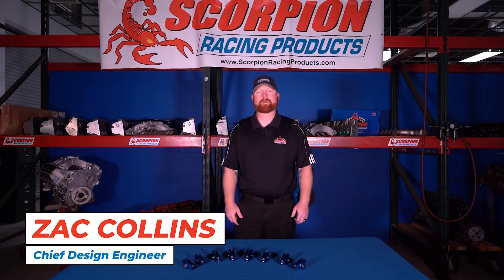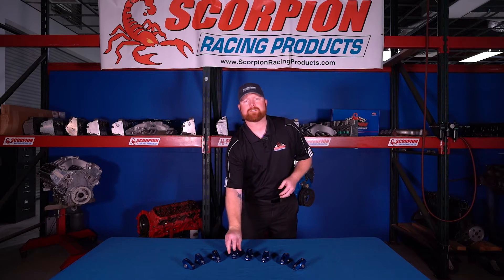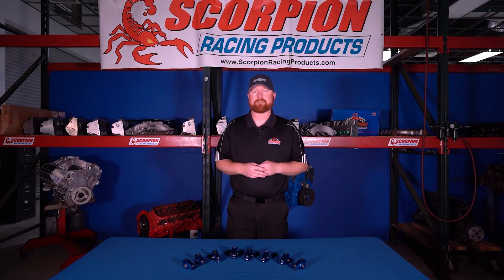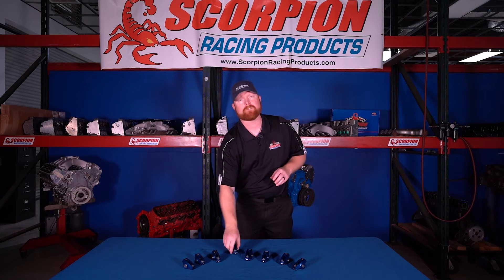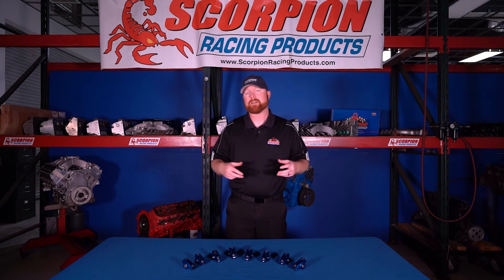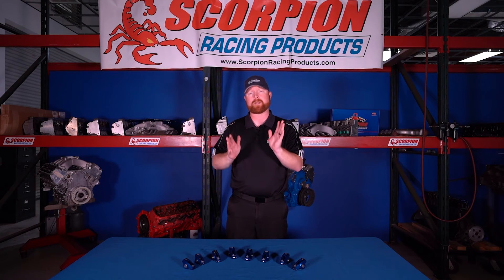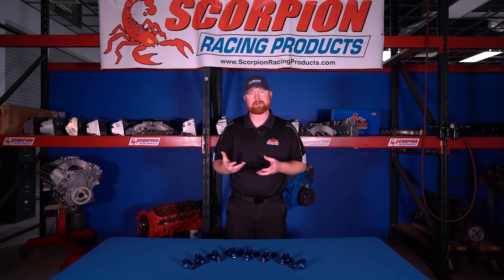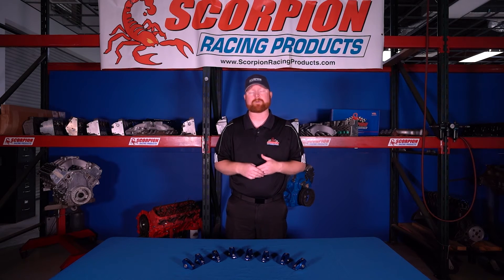What are the differences between rocker arms with different ratios?